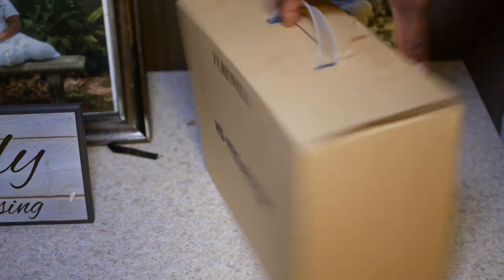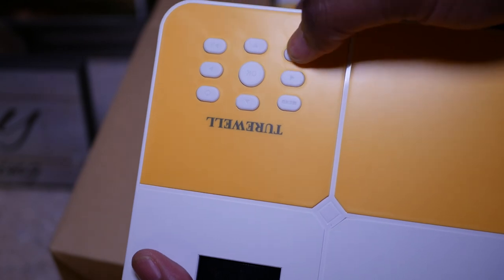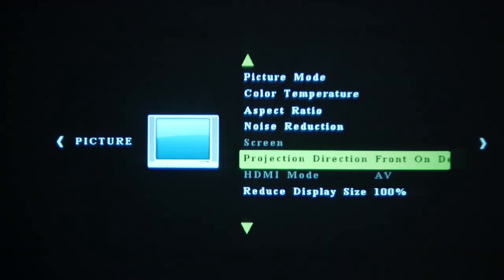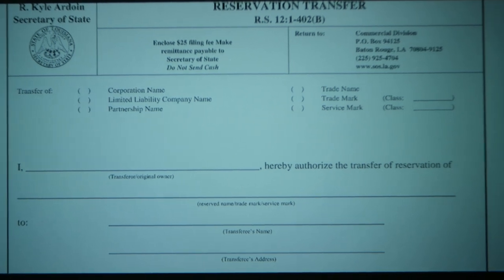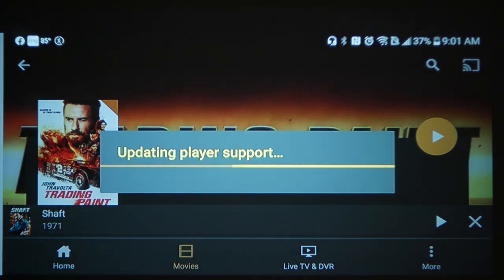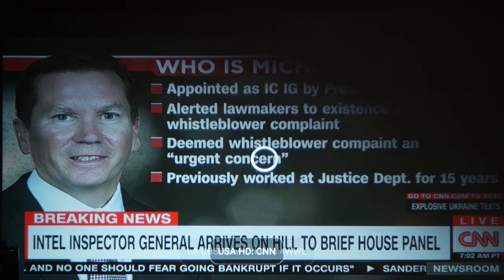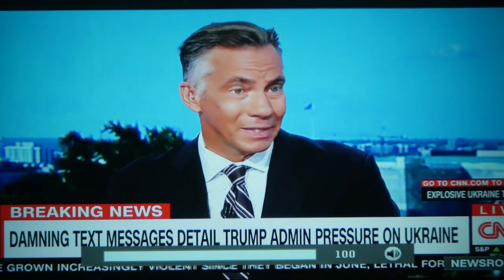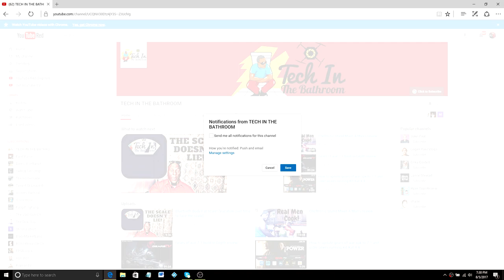Best Budget Home Theater Projector/ the only way to cut the cord/ TureWell h3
If your looking to cut the cord this is the best budget home theater projector I have reviewed in this price range. the Turewell h3 projector hold its own.

                       LEARN MY METHOD ON SELLING INTERNET, CABLE

PLEASE ALLOW, UP TO 5 HOURS BEFORE RECITE OF YOUR VIDEO

DST Team